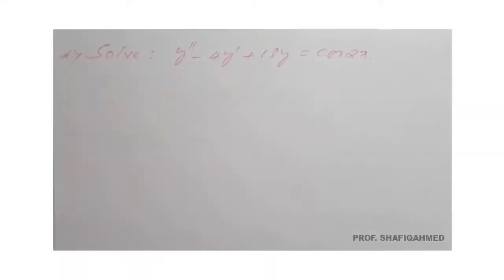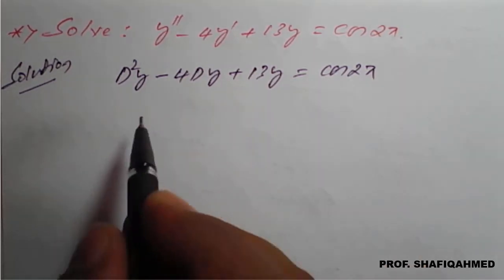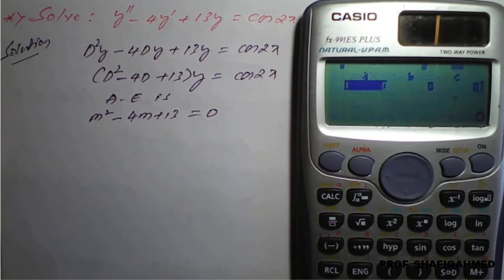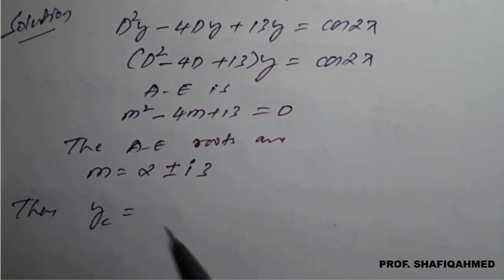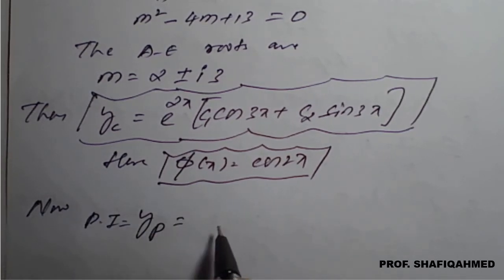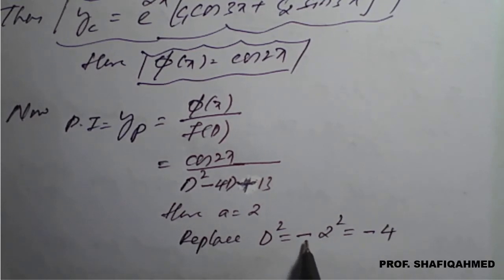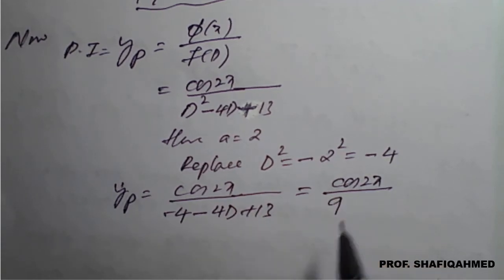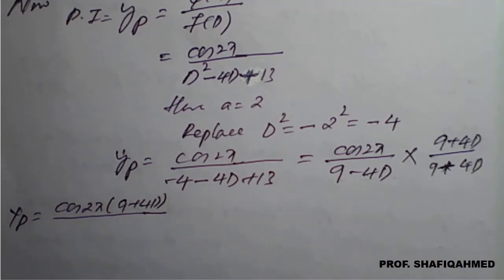#23 || Problem#1 || Solve :𝒚^′′−𝟒𝒚^′+𝟏𝟑𝒚=𝒄𝒐𝒔𝟐𝐱 || DIFFERENTIAL EQUATION OF HIGHER ORDER || 18MAT21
BMATC101:
BMATM101: Module-4 : Ordinary Differential Equations of higher order.
18MAT21 : Module : 2 : Solve :𝒚^′′−𝟒𝒚^′+𝟏𝟑𝒚=𝒄𝒐𝒔𝟐𝐱.